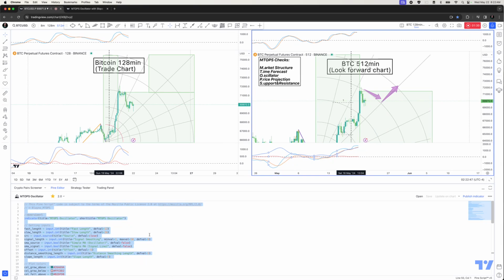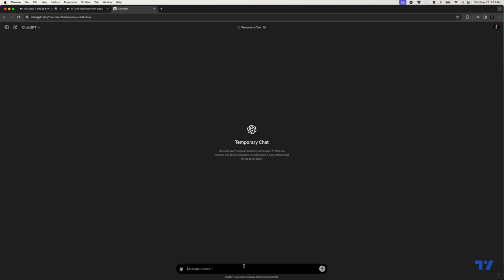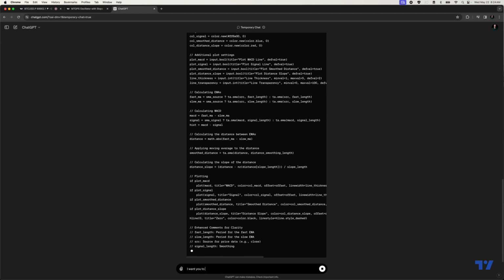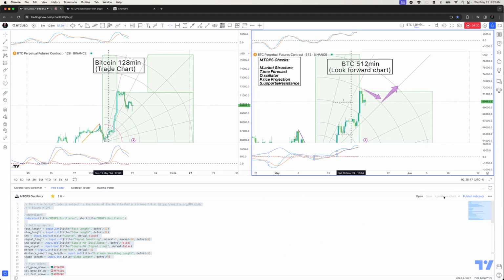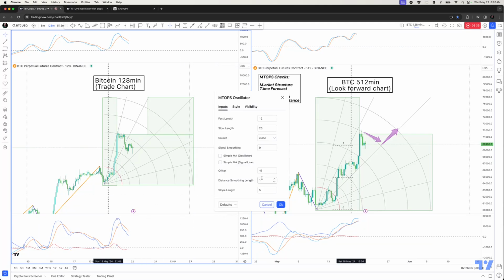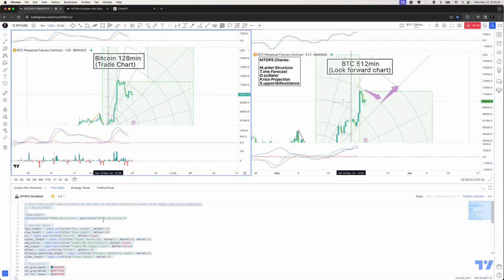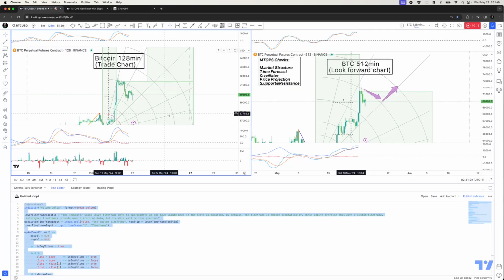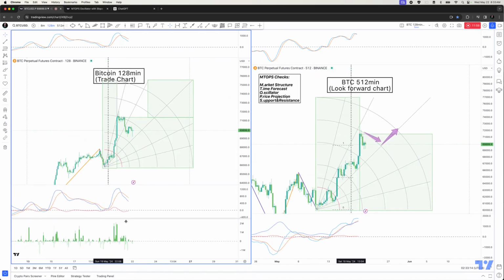Quick coding tutorial on how amateurs can create their own tools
I played around with tradingview scripts yesterday to test out some stuff I had on mind

Earlier this year I've been talking about Ai and how its shaking things up

If you aren't using it yet, start now

This vid helps demo how easy it can be